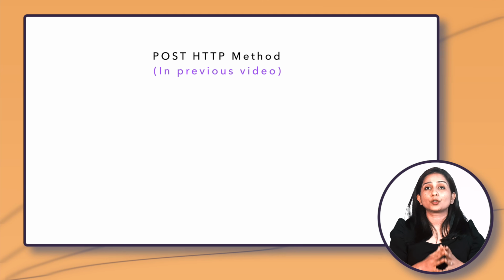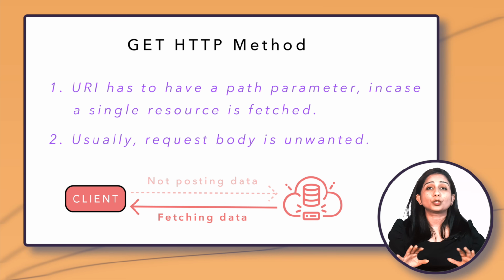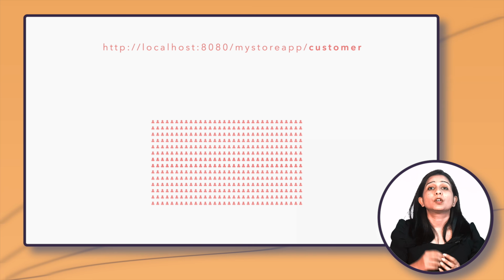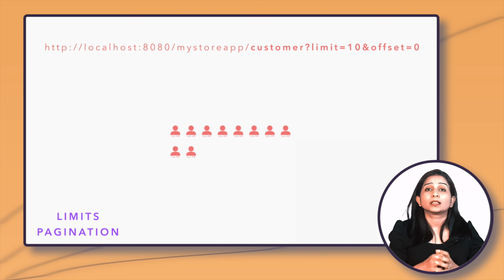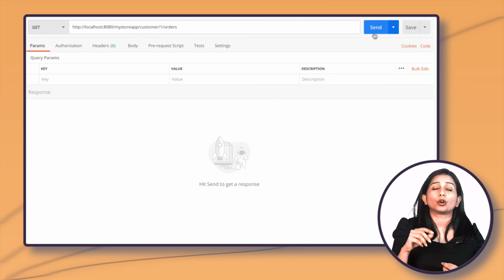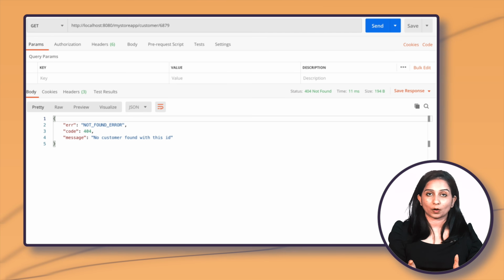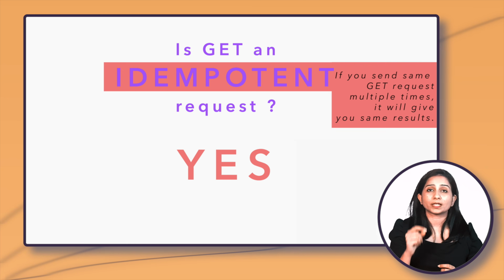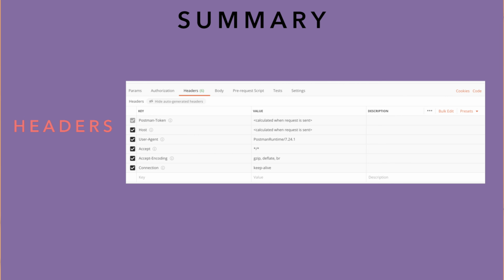The APIs that power majority of the content you see on internet!!!!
Hello people,

We are very glad to start the REST APIs made easy course with the very first video on fundamentals of REST APIs, HTTP Methods, taxonomy around REST APIs etc. We hope that you get some value out of this course and these concepts help you thrive in your jobs, interviews and help you become better software engineers every day. Here are few links that you might want to refer before or during the course:

About Us
Created and Instructed by:
Yogita Sharma

Post-production(editing, thumbnail etc) managed by:
CiKi

Colors and design by:
Naini Todi